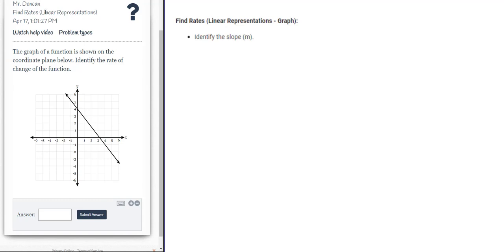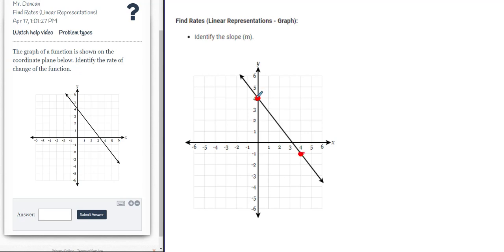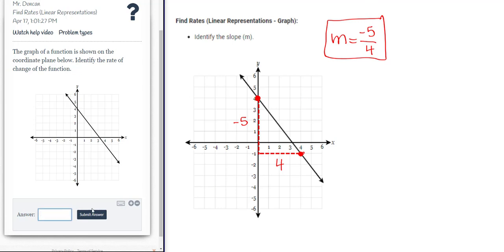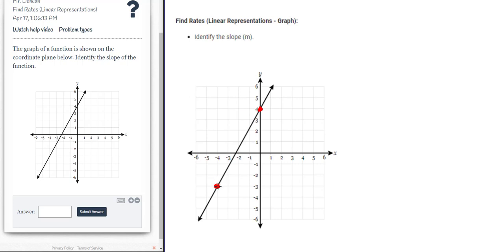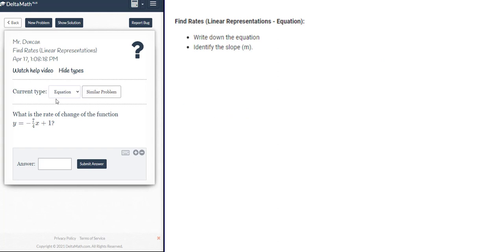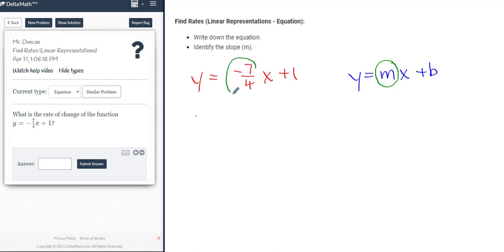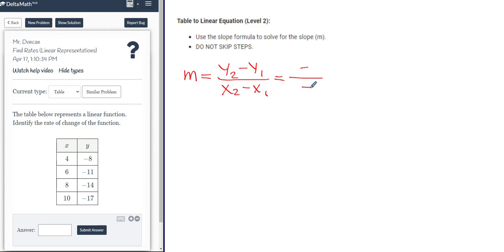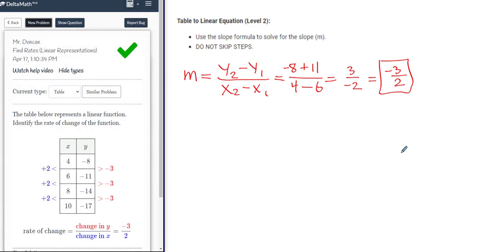Find Rates (Graph)